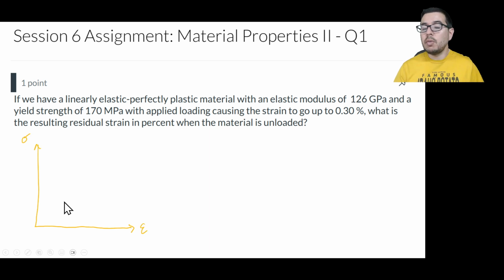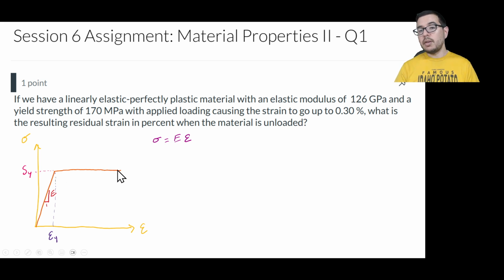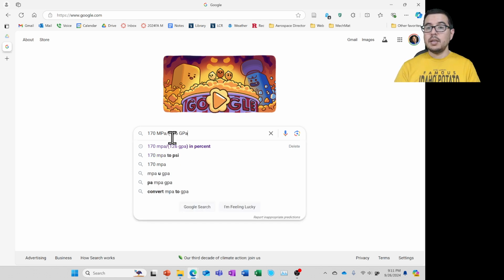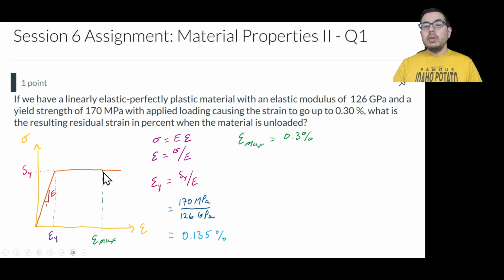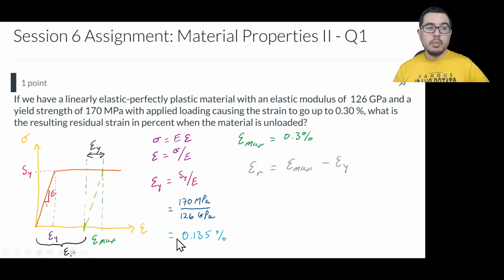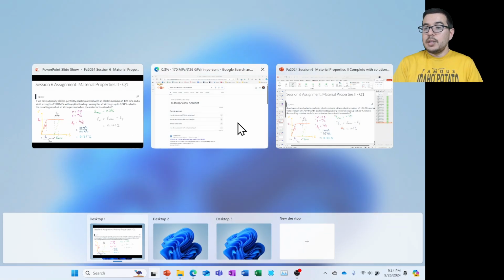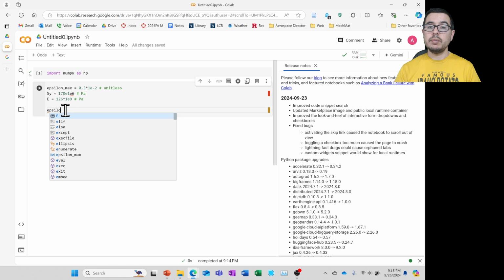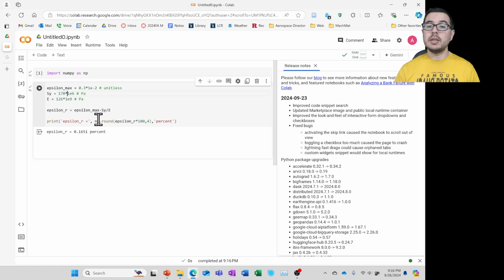Calculating Residual Strain in a Bar with a Linearly Elastic - Perfectly Plastic Material Model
Material Properties II: Session 6 - Question 1